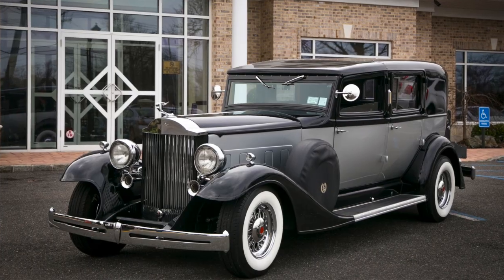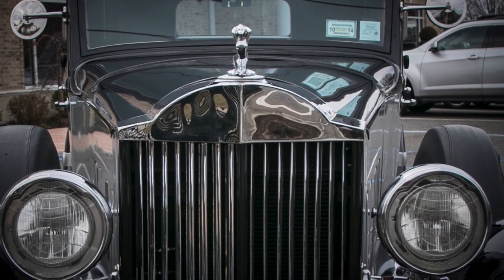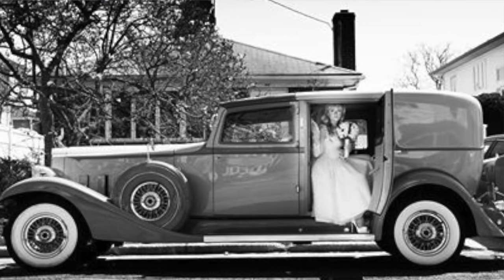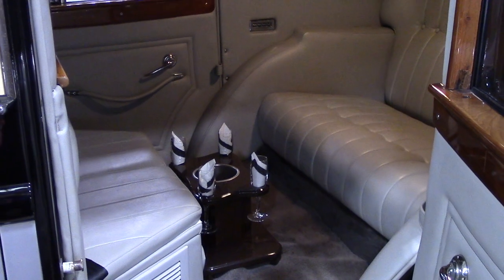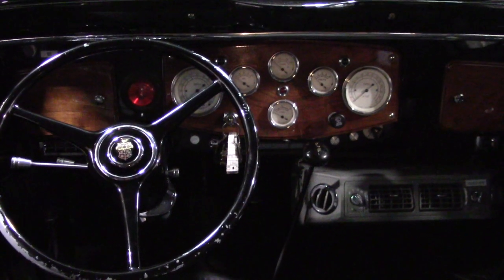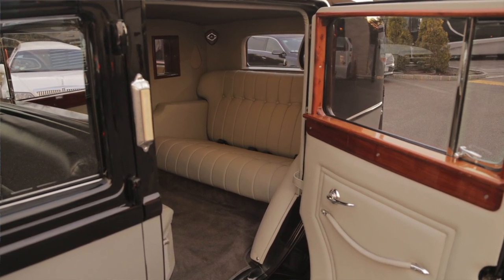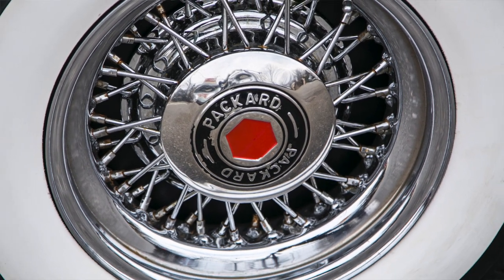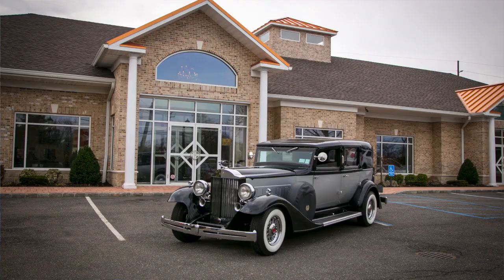1933 Presidential Packard Packard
1 of only 16 in the country, All Star Limousine's 1933 Presidential Packard is truly a sight to behold. A testament to modern automotive engineering this vehicle is nothing short of stunning.